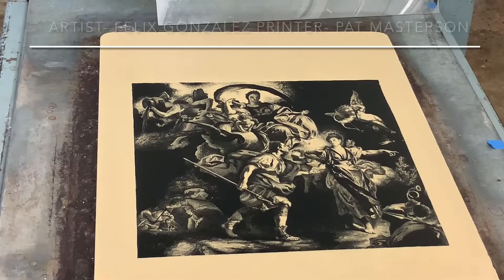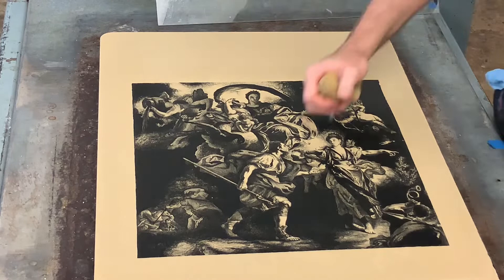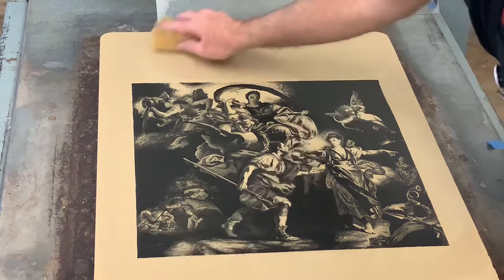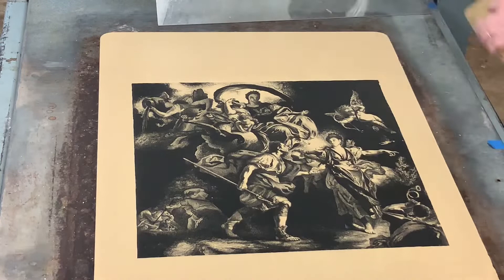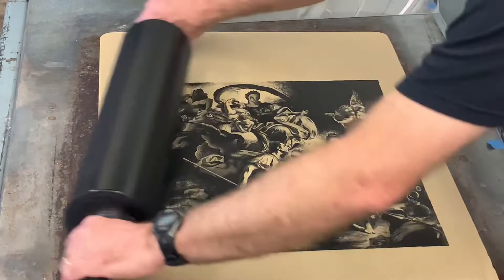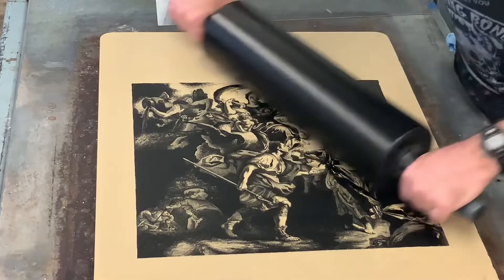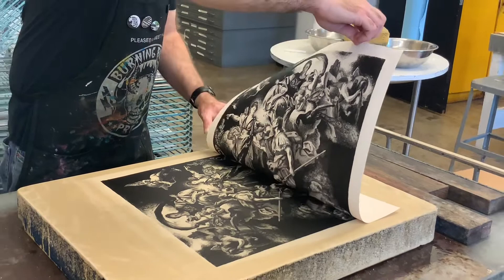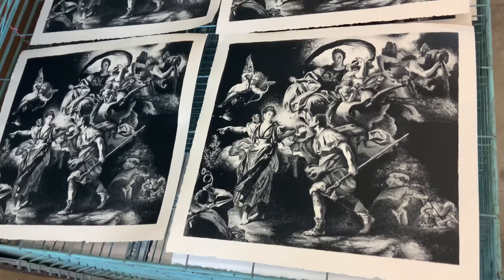Stone Lithograph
Master printer, Pat Masterson, printing a stone lithograph by artist Felix Gonzalez